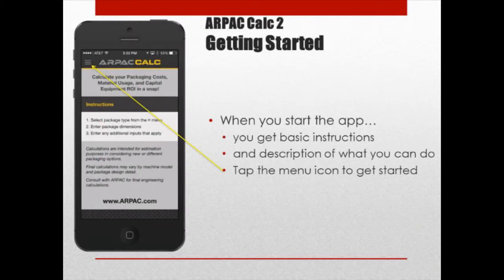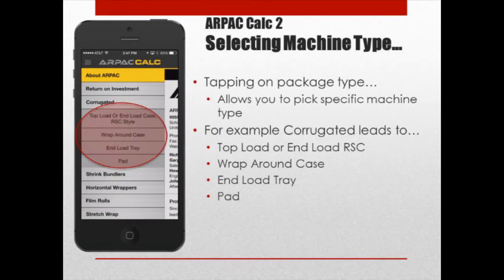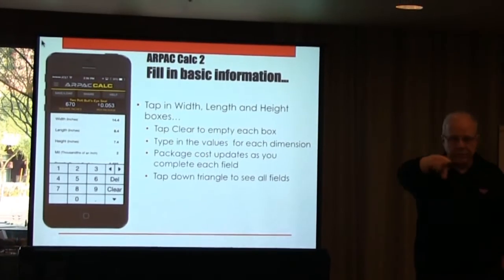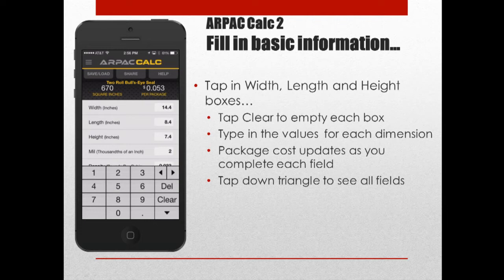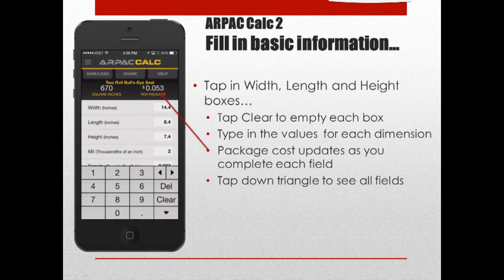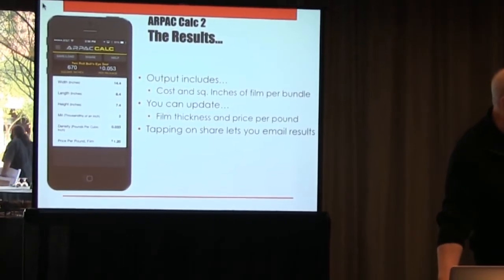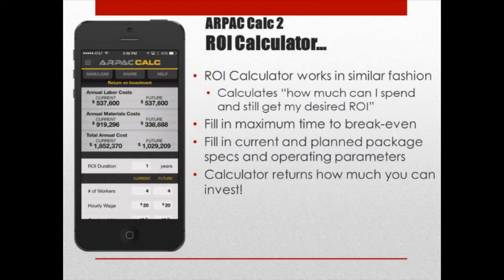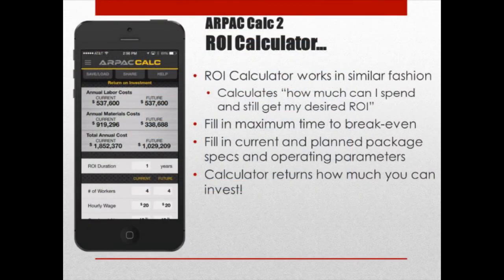ARPAC Calc Tutorial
A brief tutorial of how to use the ARPAC Calculator Application on you tablet or smartphone.

Arpac Calc is used to calculate the amount of packaging material required to package a product and to compare secondary packaging design solutions. This calculator accomodates different packaging methods (case, tray, bundle, pallet, etc.) and can compare the amount of packaging material used by each type.

In addition to material usage, cost parameters provide a financial tool to analyze the package design and/or compare multiple package options to find an optimal solution.

Finally, use these calculations (plus labor costs) to estimate a Capital Equipment Budget based on a desired ROI.